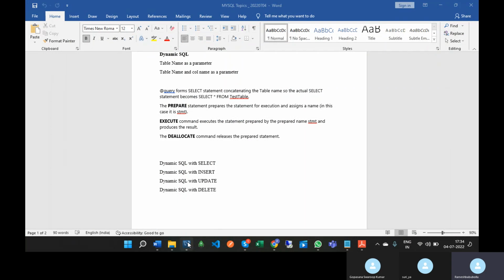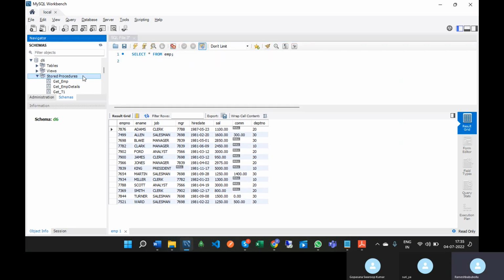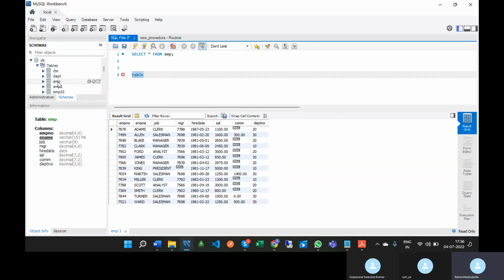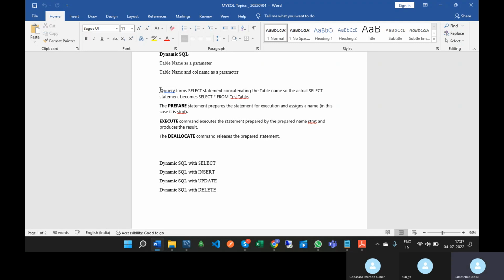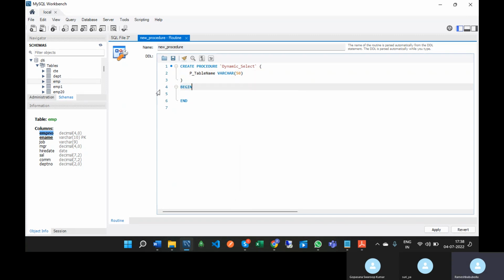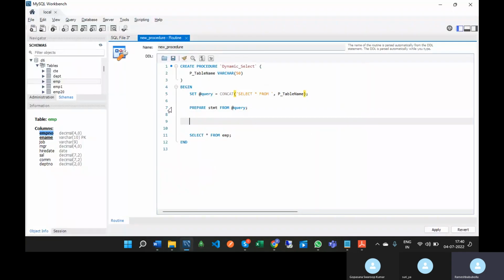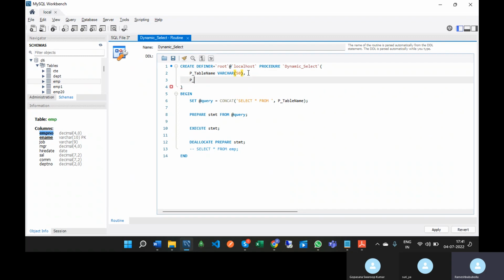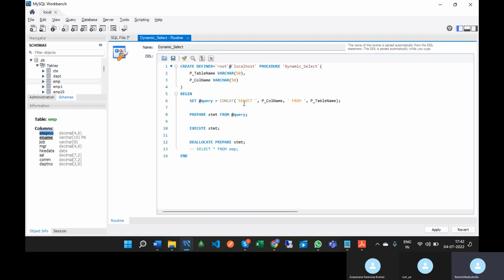Part 24 - Dynamic Select in MySQL